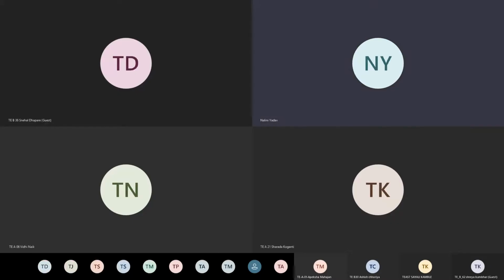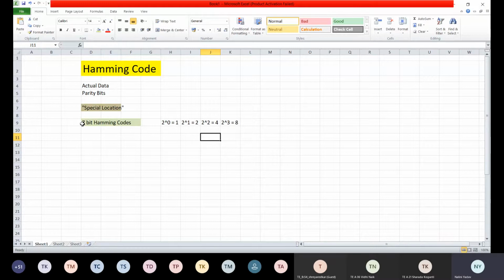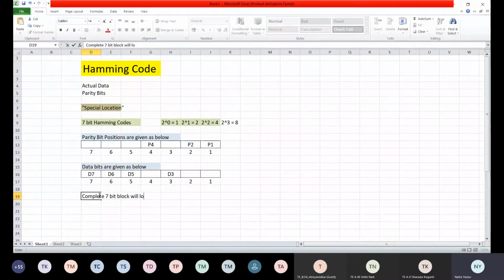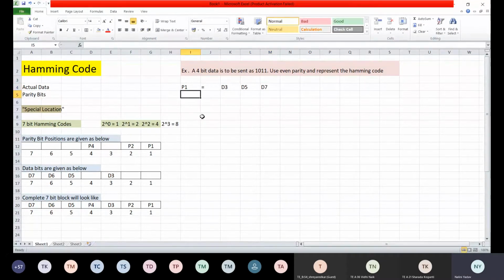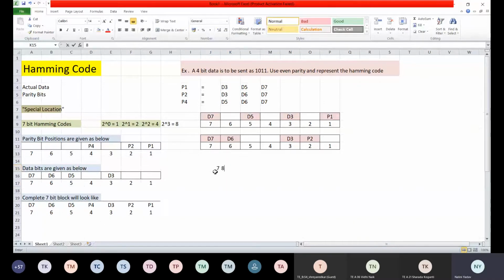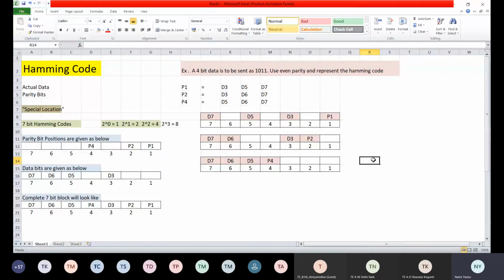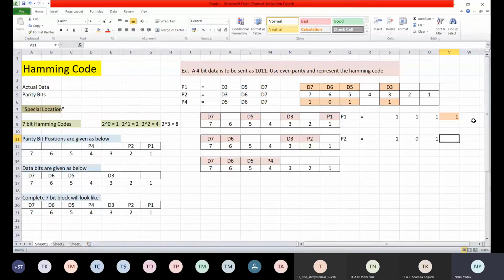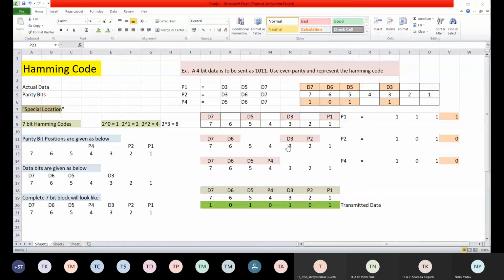Unit II Hamming Code Generation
Computer Network
Data Link Layer
Hamming Code Generation